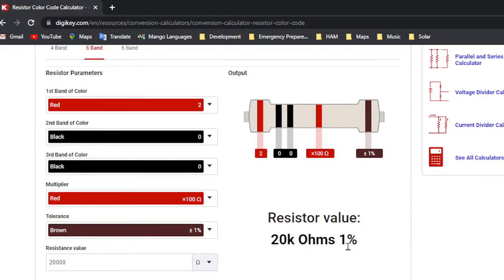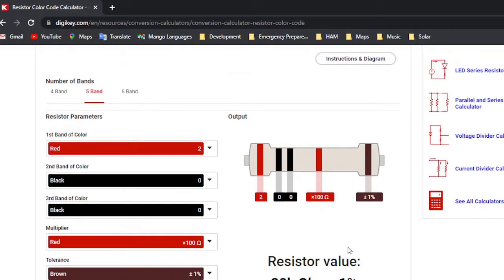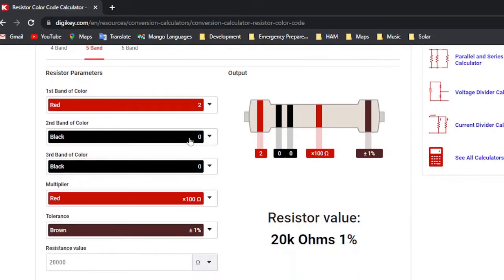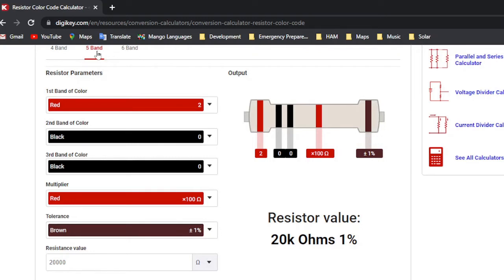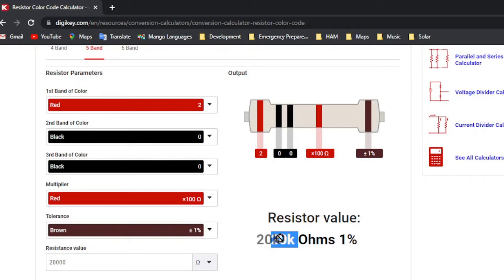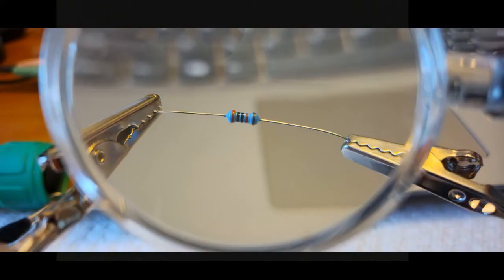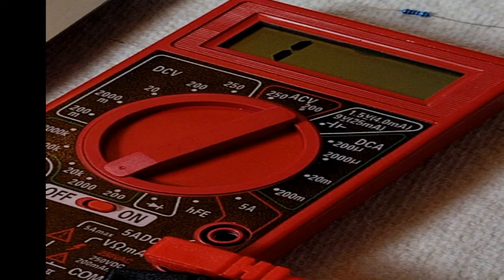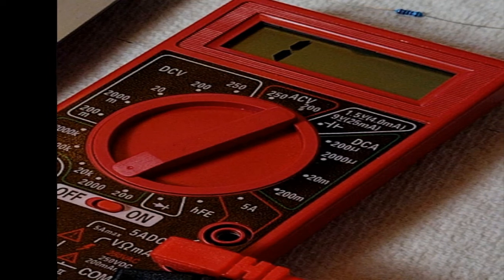Determining the Value of a Resistor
In this video we cover 2 methods to determine the value of a resistor when it is unknown to us.
This is an electronics basics related topic.
Presented by Vanessa, W1IRL.

HCRA.org